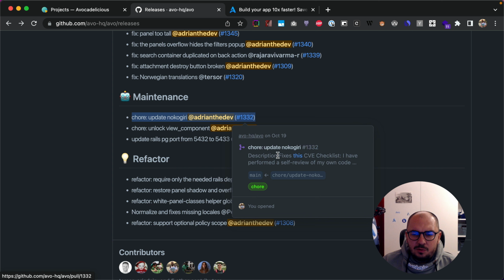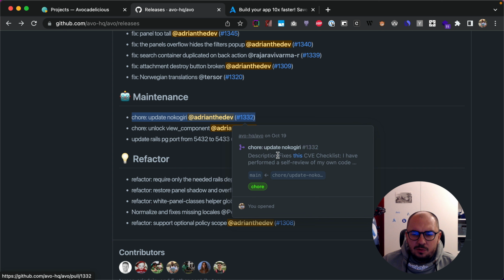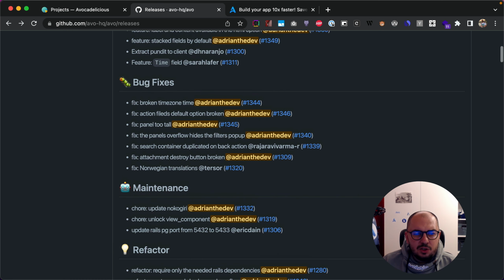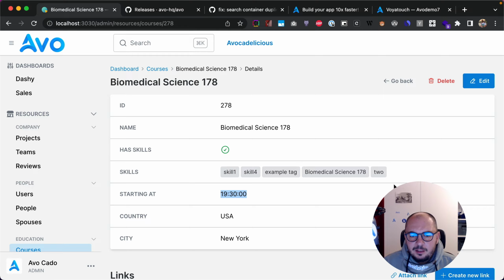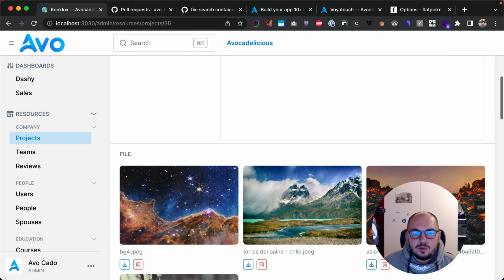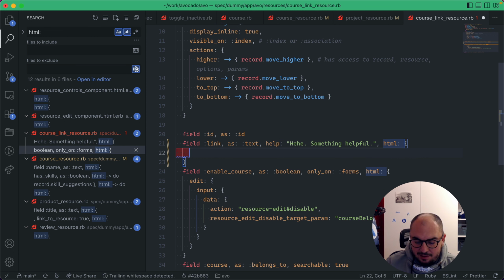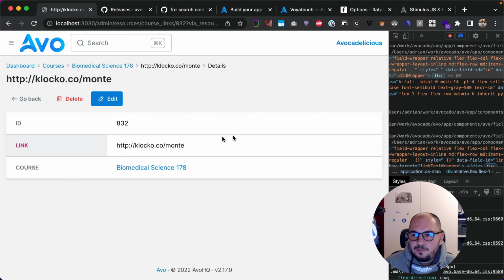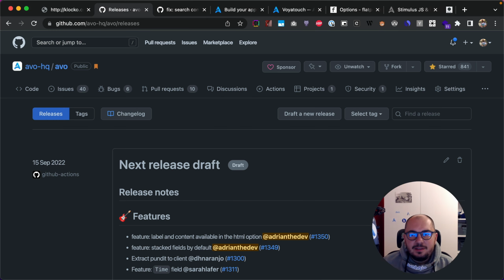Avo 2.18 for Rails - Time field, custom authorization clients, stacked layout, more customizations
Hello, fam! In this release, we bring a few customization options, the new time field, and custom authorization clients alongside quite a few bugfixes and refactors. Let's dig in!

🎸 Features
1. Label and content available in the html option

2. Stacked layout for fields

3. Custom authorization clients

4. Time field

🐛 Bug Fixes

 - broken timezone time
 - action fields default option broken
 - panel too tall
 - the panels' overflow hides the filters popup
 - search container duplicated on back action
 - attachment destroy button broken
 - Norwegian translations

🤖 Maintenance

 - update nokogiri
 - unlock view_component
 - update rails pg port in the docker setup

💡 Refactor

 - require only the needed rails dependencies
 - restore panel shadow and overflow
 - white-panel-classes helper global
 - Normalize and fixes missing locales
 - support optional policy scope

## ⚠️ Manually require some dependencies

In our efforts to slim down Avo's requirements to include only what we truly need, we removed some gems from our general requirements. So you'll need to require them yourself in your `Gemfile`.

We documented that thoroughly in the [upgrade guide] but the gist is that you need to add the following to your `Gemfile`.

```ruby
# Minimal authorization through OO design and pure Ruby classes
gem "pundit"

# Active Storage makes it simple to upload and reference files
gem "activestorage"

# High-level image processing wrapper for libvips and ImageMagick/GraphicsMagick
gem "image_processing"

# All sorts of useful information about every country packaged as convenient little country objects.
gem "countries"

# Create beautiful JavaScript charts with one line of Ruby
gem "chartkick"

We have a few issues where we'd need some help, and we marked them as participating in Hacktoberfest, so go check them out.

## Update your license URL

In our last newsletter, we mentioned that we're not enforcing the one application/license rule yet, but we'll start doing that from November 25th (one month from now). So, please go to your [licenses] page and update the URL or IP to match the one you're using for each license.
We're in the process of updating that section of the app, so you'll see some changes in the coming week.

We're here if you need support with updating that information.

## 🎉 Surprise incoming

We're working on something nice, but we're not quite ready to unveil it. We think you'll ❤️ it.

## 📢 Avo v3.0

We're still waiting for your feedback for Avo v3, so [let's hear it]

That's it for this week.
Thank you for being awesome,
Adrian & Paul ✌️

0:00 - Intro
0:11 - Thank you, contributors!
1:06 - Refactors and maintenance
4:14 - Bugfixes
7:42 - Time field
9:01 - Custom authorization clients
9:55 - Stacked fields
12:00 - Label and content available in the html option
17:01 - Upgrade guide
18:28 - Subscribe to Short Ruby Newsletter
18:58 - Read Your music your people by Derek Sivers
19:35 - Thank you and share Avo ✌️